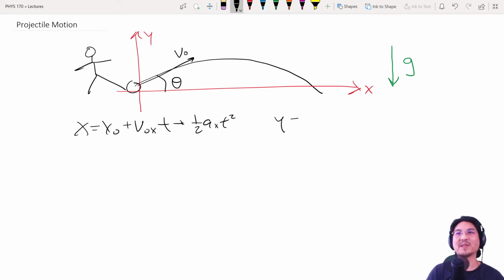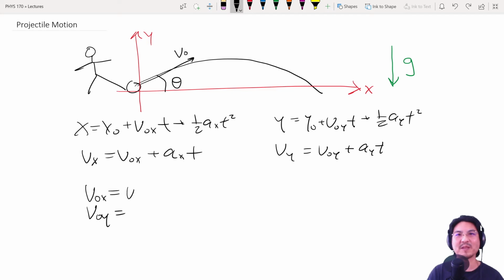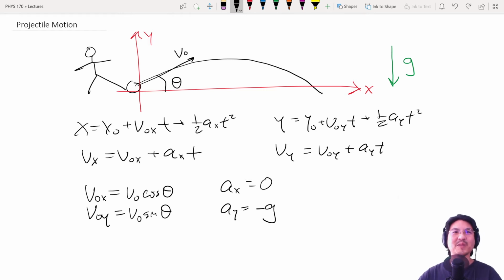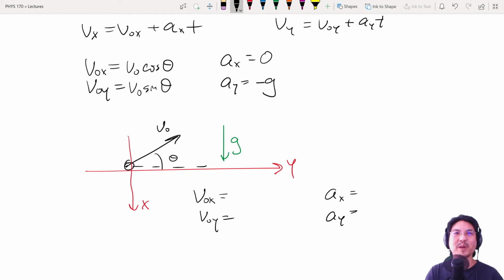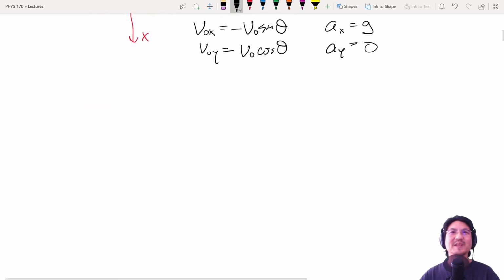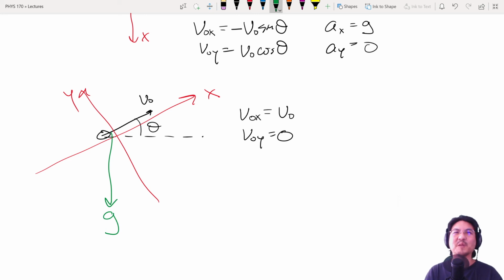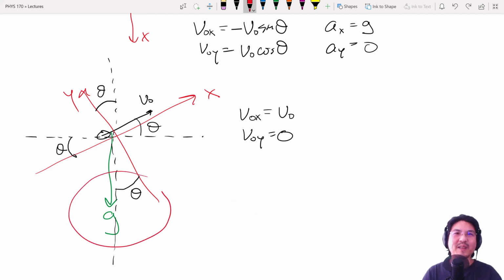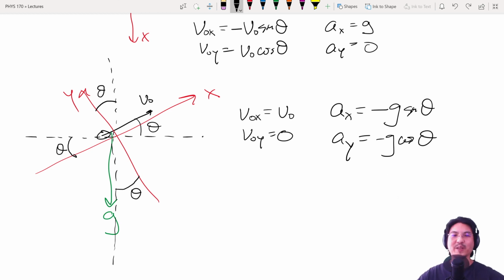PHYS 170 4.3a Projectile Motion: Introduction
PHYS 170
General Physics I
Chapter 4: Motion in Two and Three Dimensions